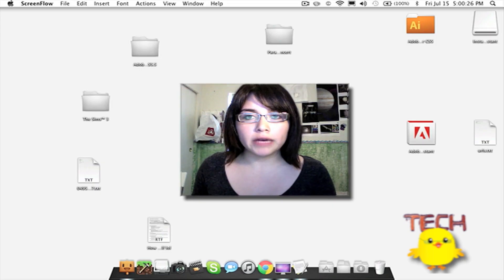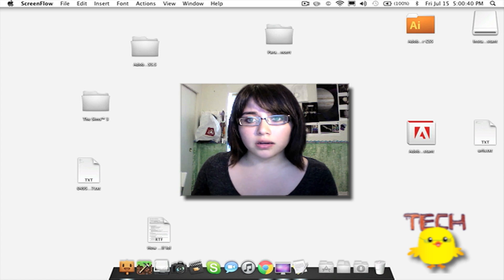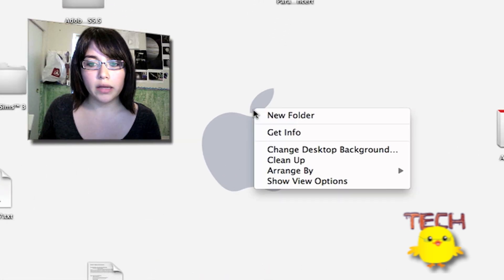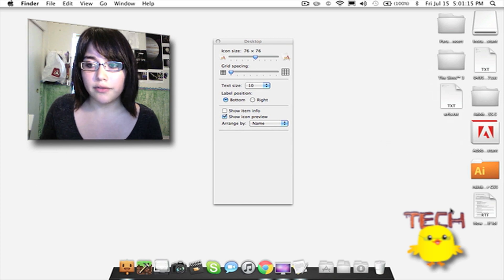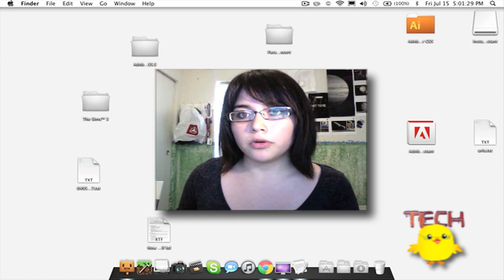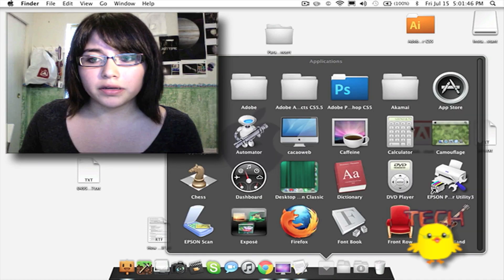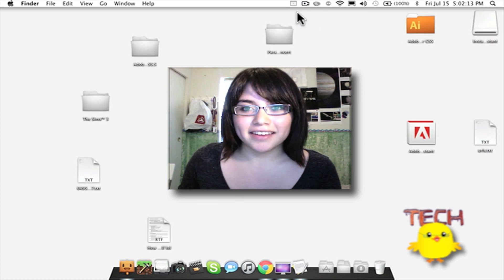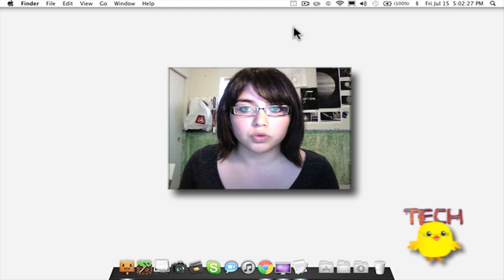How To Keep Your Mac Desktop Cluttered Free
‪How To Hide Your Desktop Icons For Free Mac‬

In a quick video I show you guys how to make your mac desktop clutter free! That means your icons will certainly be invisible (Hidden).

It is simply easy, just open the application & bam!